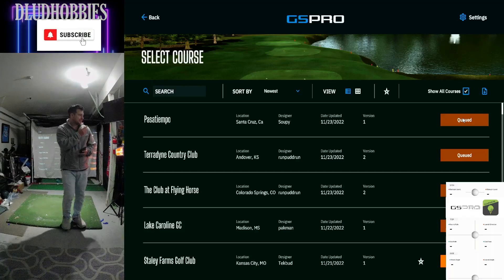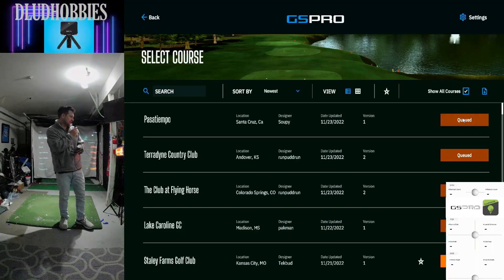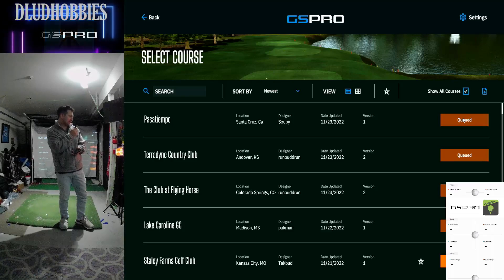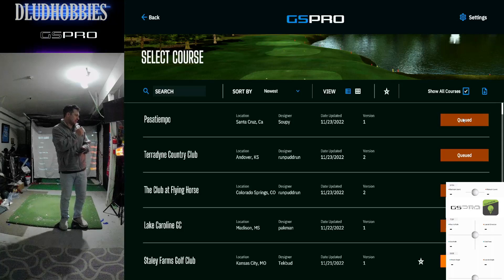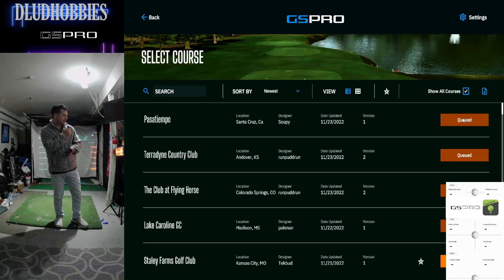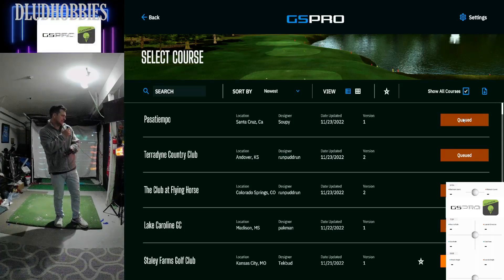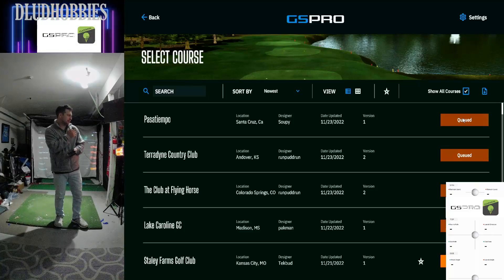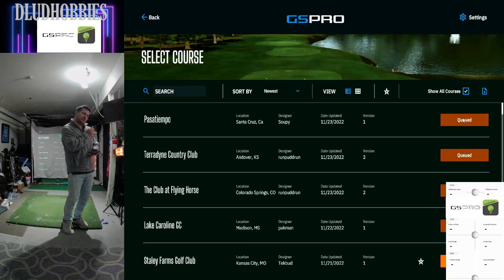New GSPRO Courses - Thanksgiving Week - Golf Simulator Update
Check out some of the new options loaded up on Thanksgiving week.

My Bag:
3 WOOD: CALLAWAY ROGUE (2018) 3+ 13.5* STIFF
2 HYBRID: PING G25 17* REG
3 HYBRID: TITLEIST H1 21.5* REG
4-PW: PING ANSER (2013) FORGED IRONS STIFF
54 DEGREE: BEN HOGAN FORGED BLACK WEDGE
60 DEGREE: CALLAWAY JAWS 60* 11 BOUNCE
PUTTER: TAYLORMADE SPIDER KNOCK OFF

2. Push the like button.
3. The golf sim and GSPRO/Garmin community is growing everyday and participation is recommended.
4. Buy some of my Indoor Golf Tees.  I have tees that are 1 year old and still have not deformed, cracked, or shattered while staying in a garage.